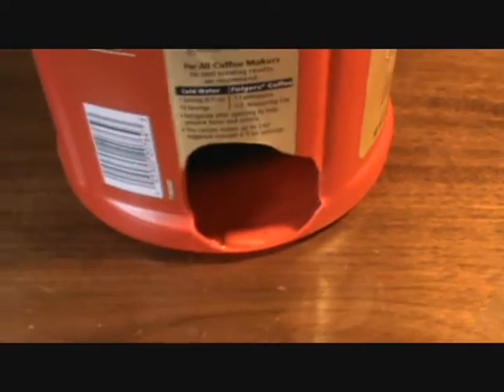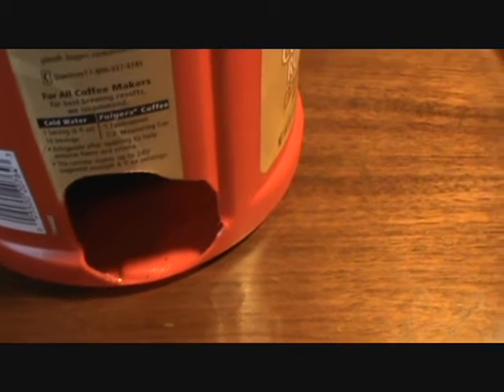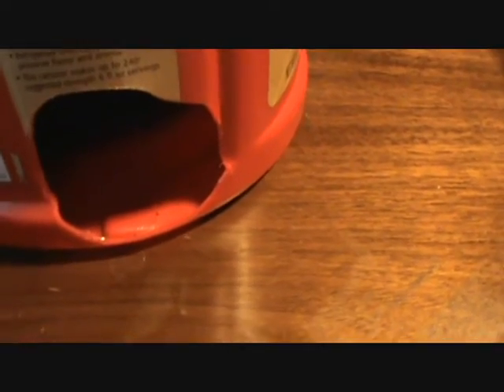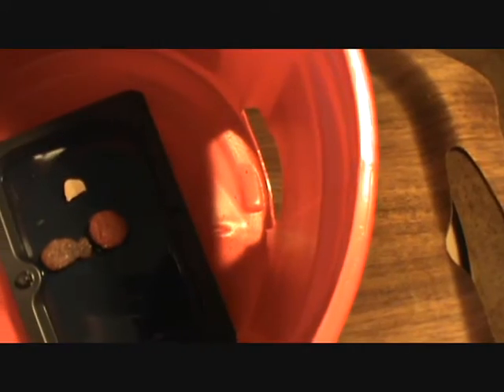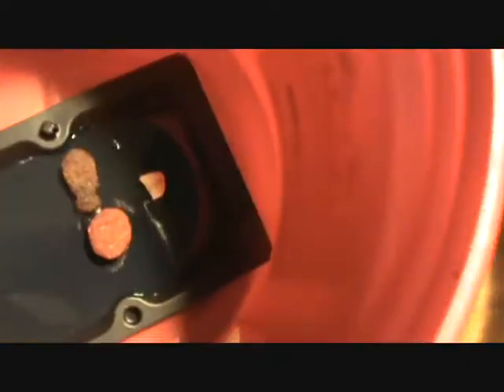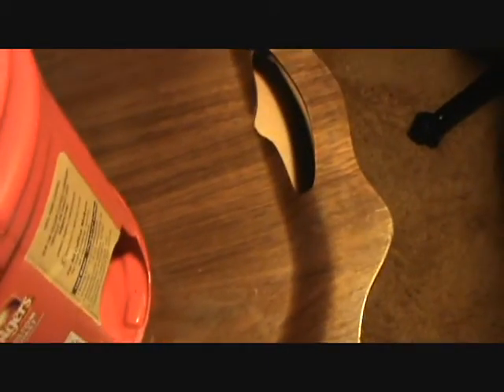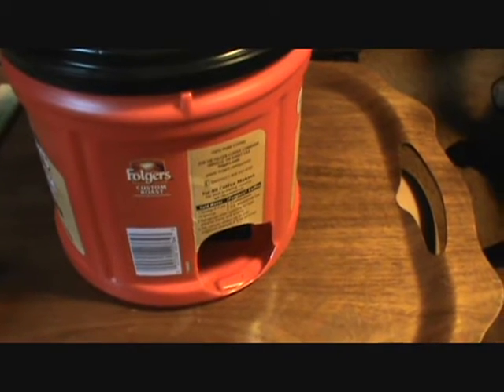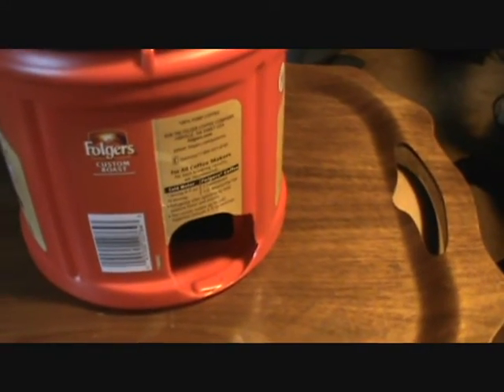Simple Mouse Trap For Pigeon Loft or Chicken Coop Feed Bin Area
Simple Mouse Trap For Pigeon Loft Feed Bin.  My feed bin is not in the lofts as I have the lofts mouse proof with 1/2" square wire mesh.  This is only for using near a feed bins.